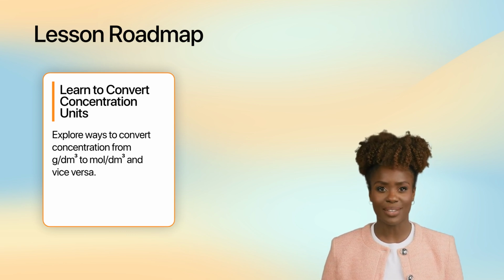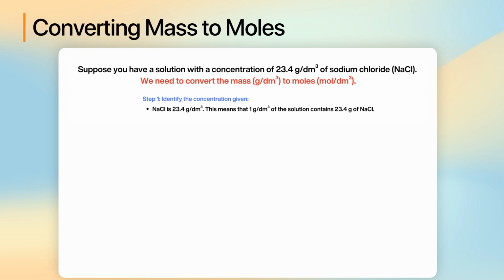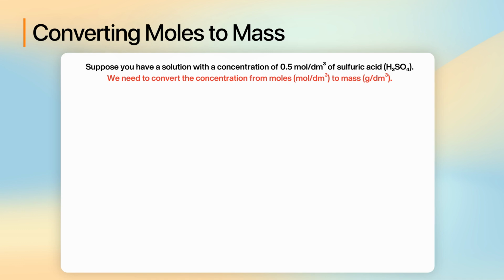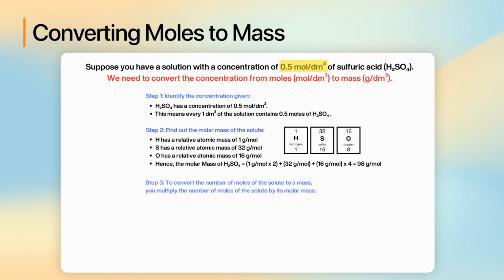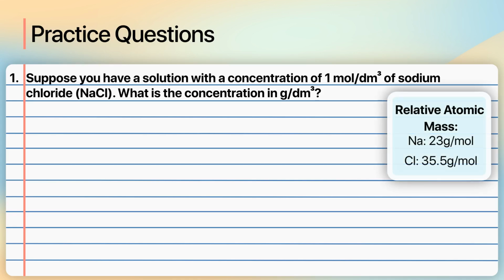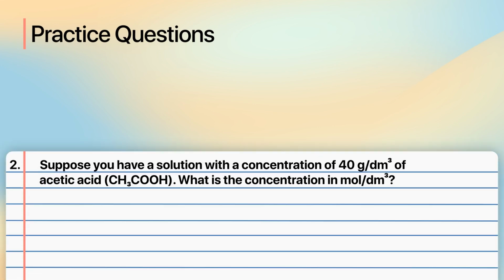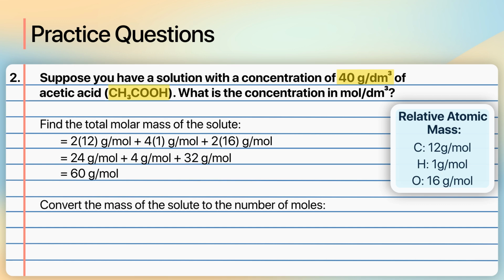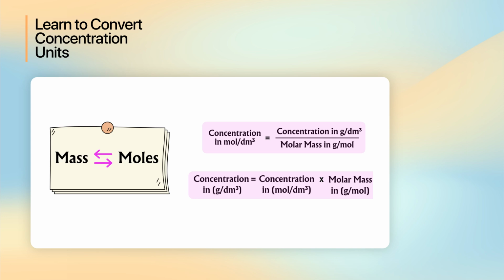Concentration Unit Conversion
Welcome to our in-depth lesson on Concentration Unit Conversion! In this video, we’ll guide you through the essential skill of converting concentrations between grams per decimetre cubed (g/dm³) and moles per decimetre cubed (mol/dm³).

📚 In this lesson, you will learn:

- How to Convert Concentrations from g/dm³ to mol/dm³:
   - Understand the concept by starting with an example using a solution of sodium chloride, where you will divide the mass concentration by the molar mass to get the molar concentration.

- How to Convert Concentrations from mol/dm³ to g/dm³:
   - Apply the reverse process by multiplying the molar concentration by the molar mass, illustrated through a practical example with sulfuric acid.

- Step-by-step Calculation Process:
   - Learn to identify the given concentration, find the molar mass of the solute, and perform the conversion with accuracy.

✨ Key Concepts Covered:

- Molar Mass Calculation: Gain a clear understanding of how to calculate the molar mass of compounds, a crucial step in converting concentrations.

- Dual Unit Proficiency: Master the ability to switch between g/dm³ and mol/dm³, providing flexibility in analysing and solving chemical problems.

- Practice with Real Examples: Solve problems concerning common substances such as sodium chloride, sulfuric acid, and acetic acid, enhancing your practical understanding.

🤔 Common Questions Answered:

- How do you convert concentration from grams per decimetre cubed to moles per decimetre cubed?
- What is the formula for changing g/dm³ to mol/dm³ and vice versa?
- How do you find the molar mass for concentration conversions?
- Why is converting units of concentration important in chemistry?
- How do you approach a concentration unit conversion problem step-by-step?

Develop your skills further with hands-on examples and sharpen your understanding of chemical concentration conversions!